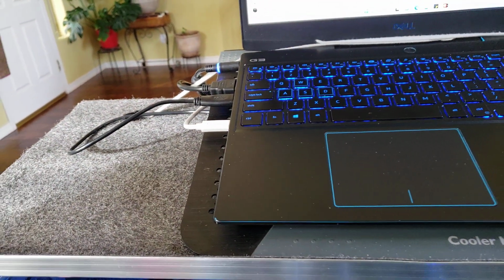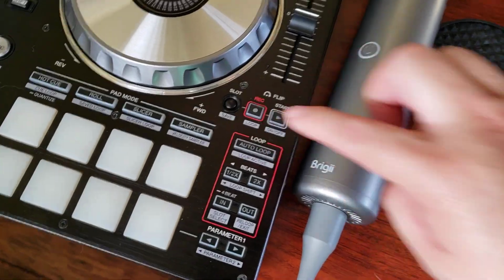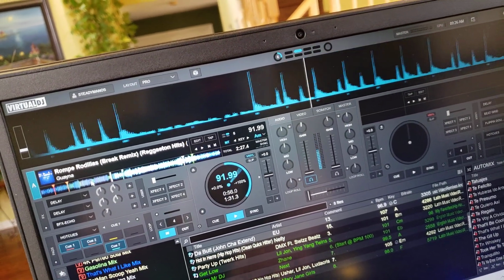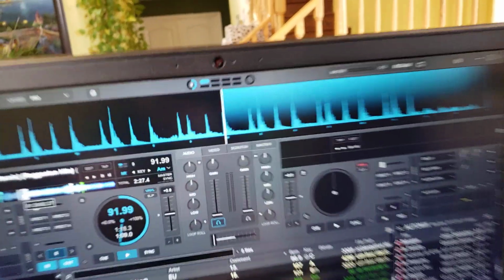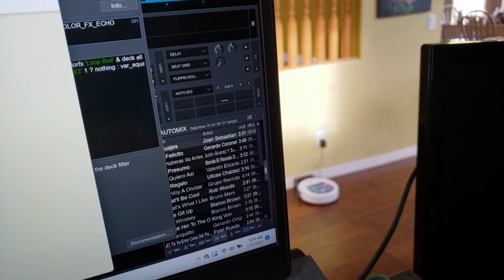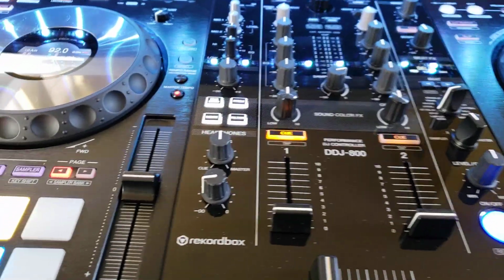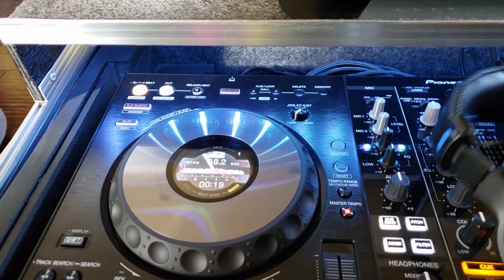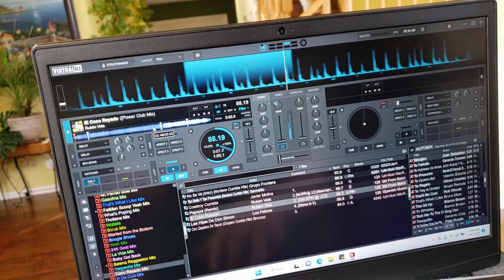where's auto loop.. 🐕 gone it..